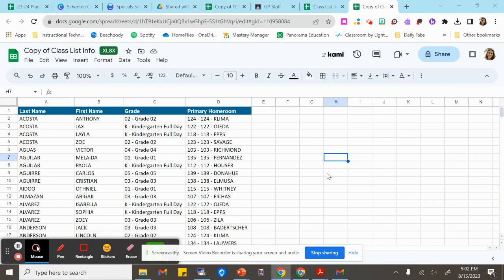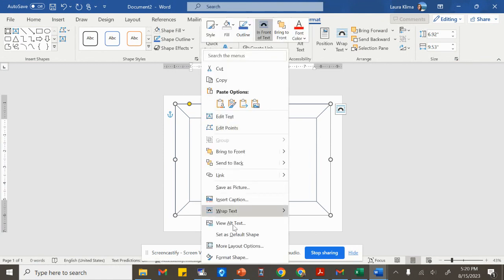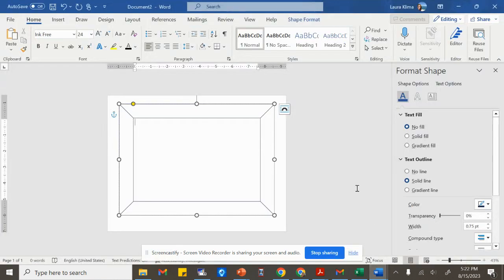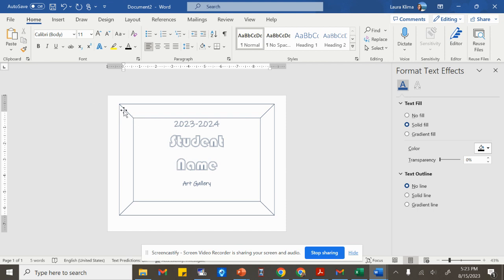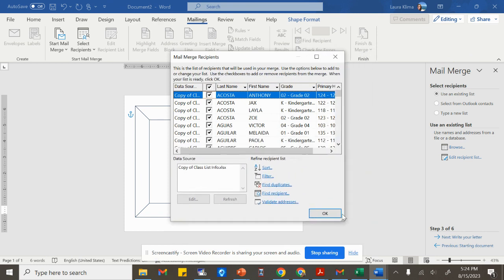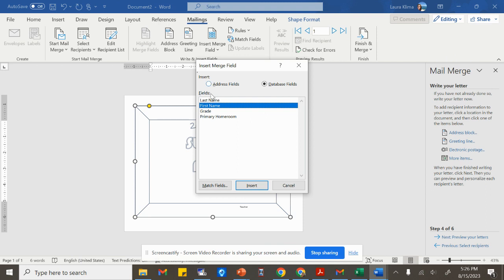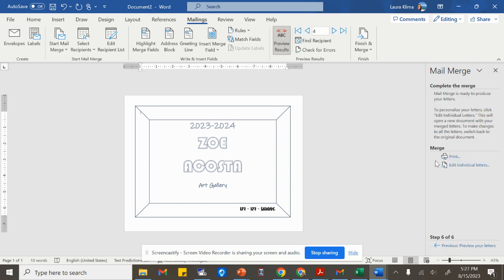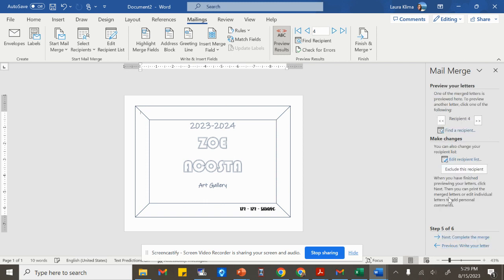Using Mail Merge into Microsoft Word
Create a document (Letter, graphic, etc..) in Microsoft Word and use the Mail Merge function to pulling in data creating a mass set of individualized products (name plates, book labels, mailings,...).